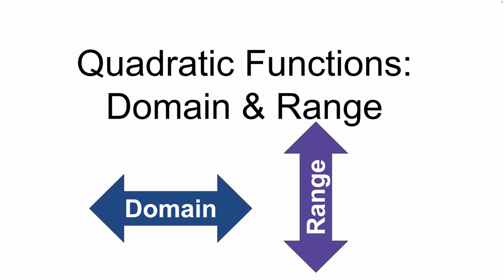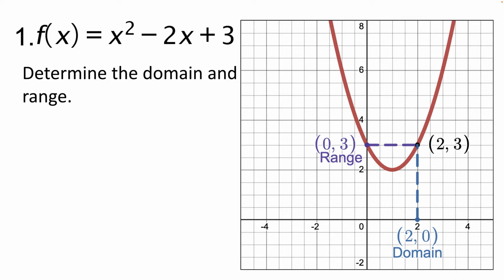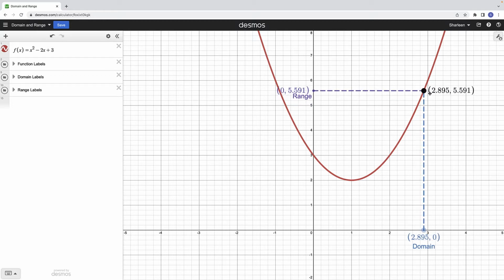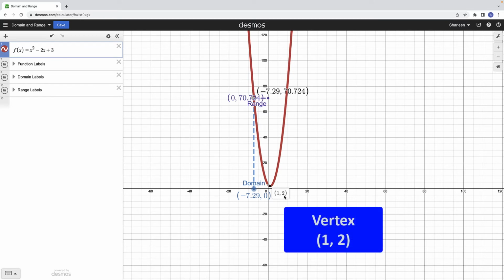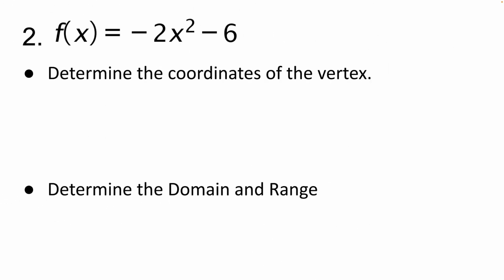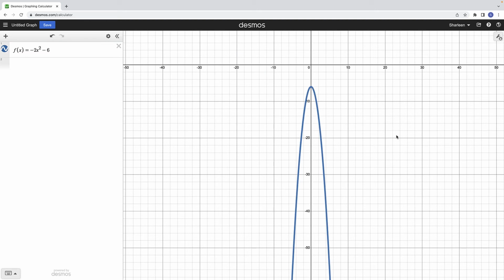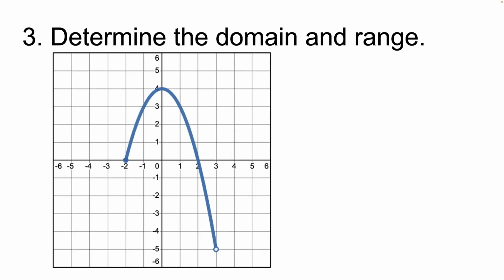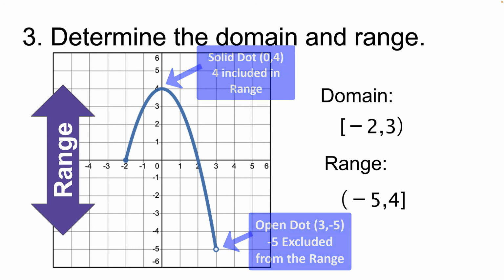How to Find the Domain and Range of Quadratic Functions Using Desmos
In this function you can learn how to find the domain and range of a quadratic function.

Links to graph in this video:
Example 1